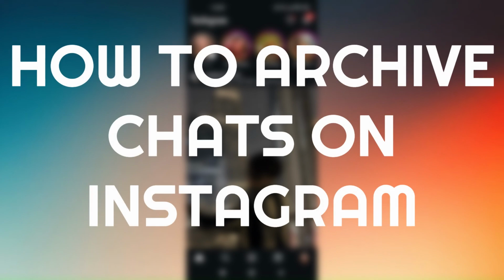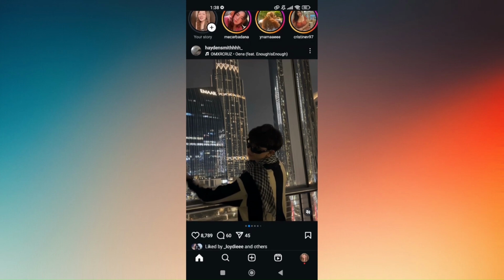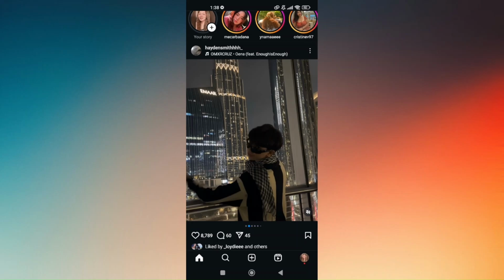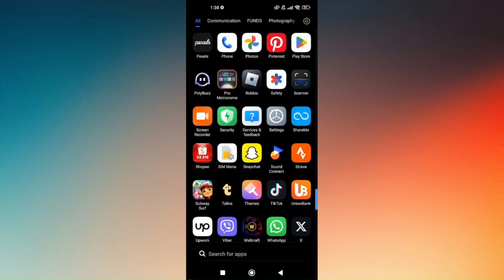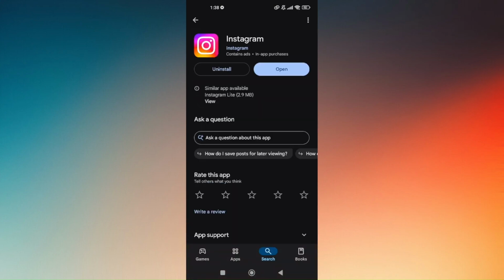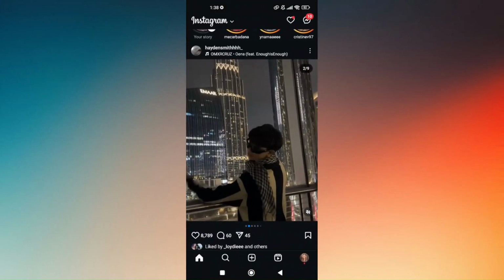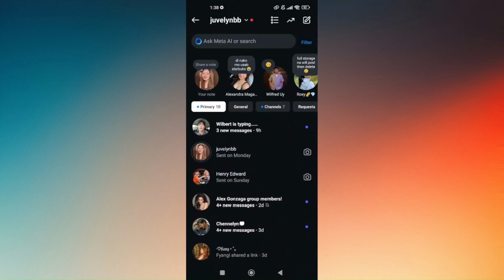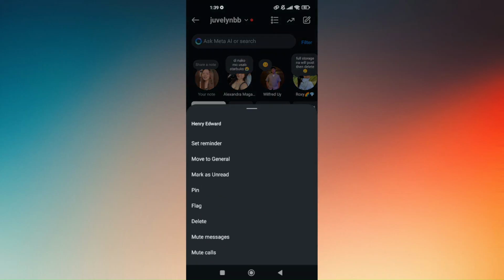HOW TO ARCHIVE CHATS ON INSTAGRAM 2026! (FULL GUIDE)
In this video, I am going to show you how to archive chats on Instagram in 2026 with a complete step-by-step guide. While Instagram does not have a direct archive feature for messages, I will walk you through alternative methods to hide chats, such as using Vanish Mode, restricting accounts, or moving conversations to hidden requests.